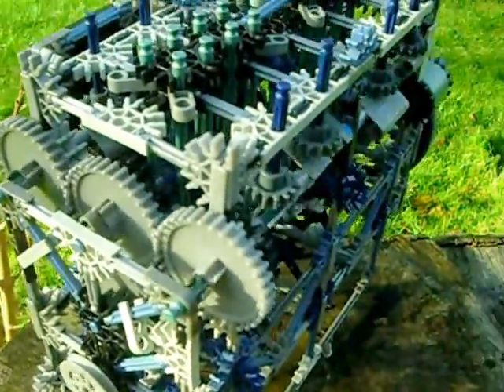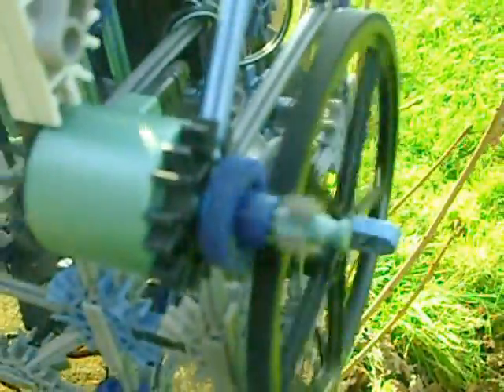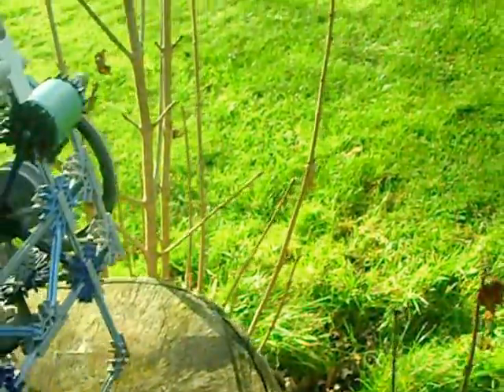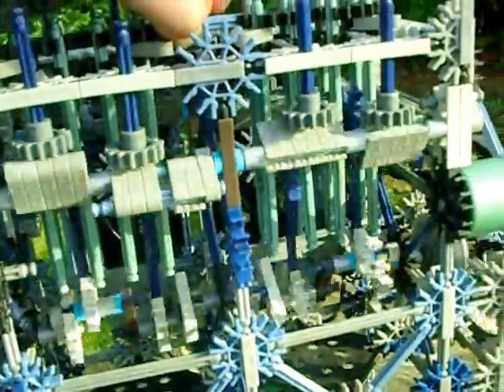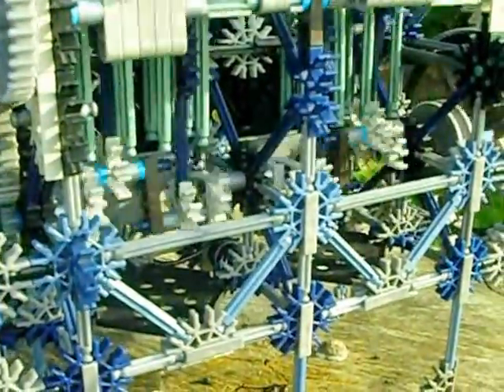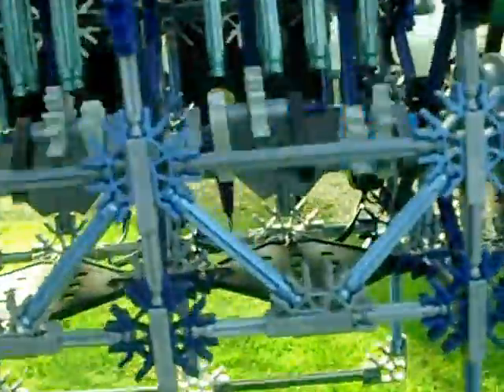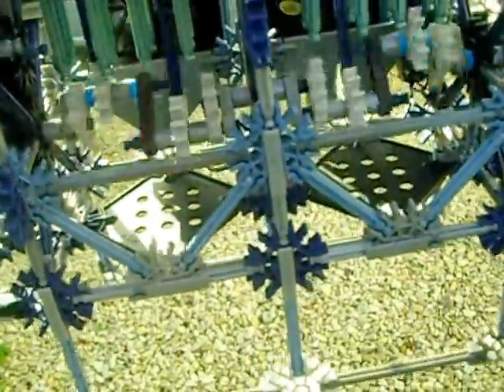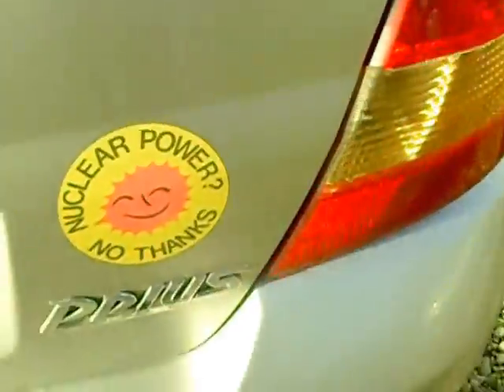Knex solar powered engine four cylinder twin overhead cam demonstration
A working model of a four cylinder engine... This is a rebuild of an engine built a few years ago, it had verious bits pulled off it over the years as they were needed for other models, but it was too nice to scrap so I rebuilt it with the more 'metallic' coloured Knex parts.